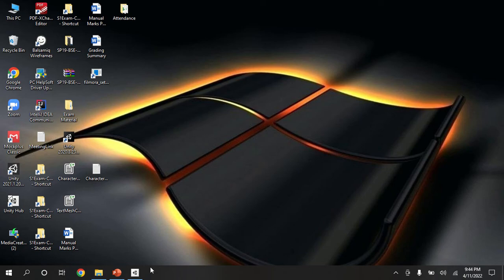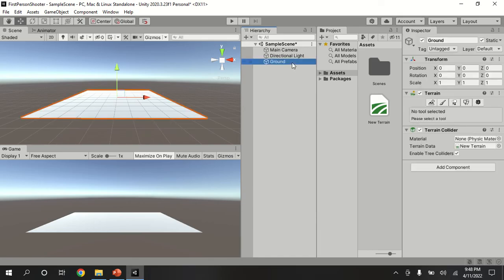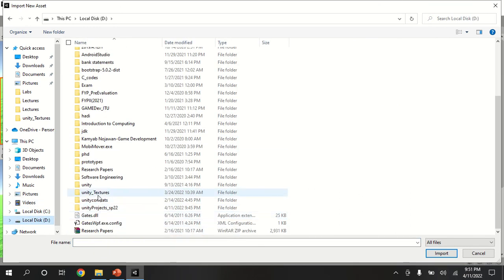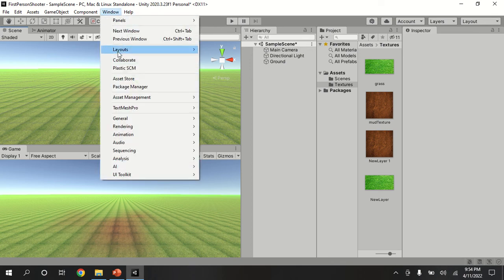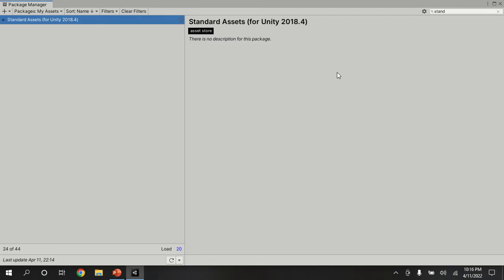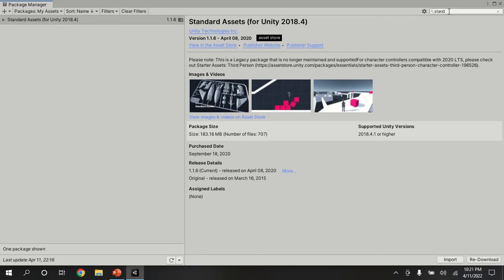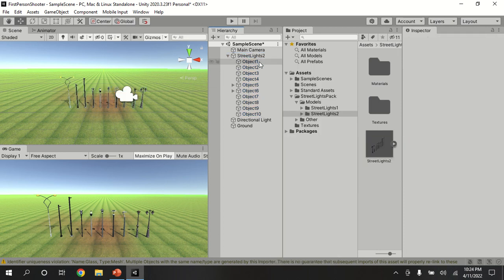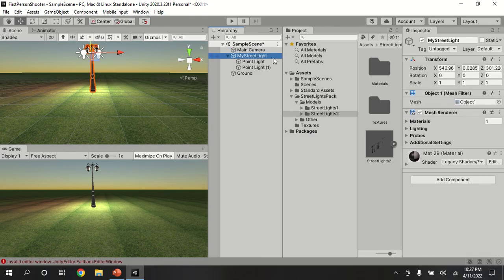Unity3D FPS Game Part1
Using:
1- Unity Standard Assets
2- Street Light pack
3- fps Weapon
4- Enemy characters with Animations
from Unity Asset store